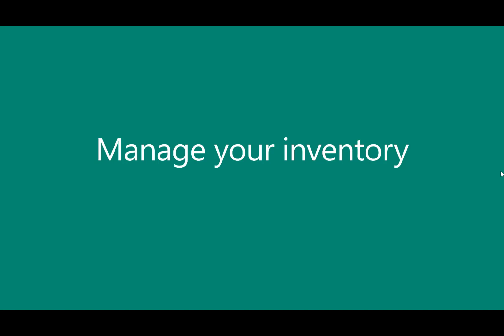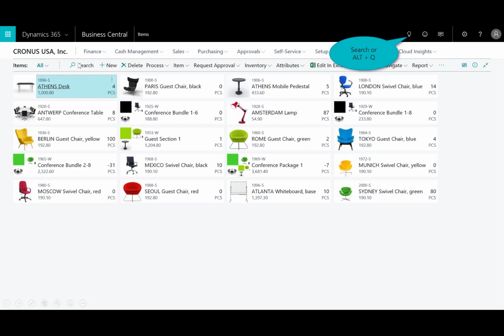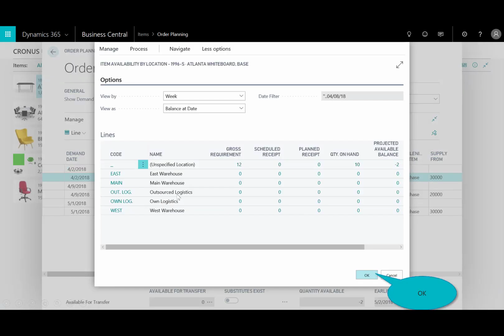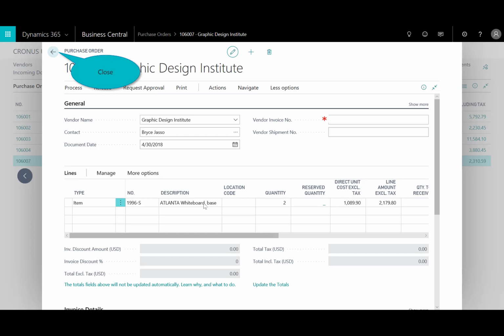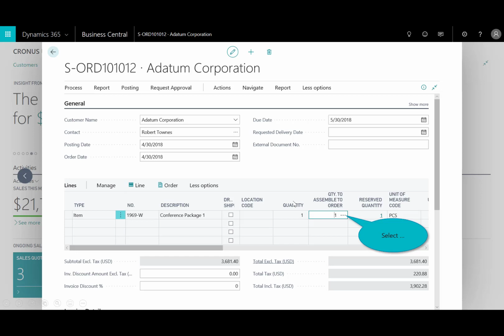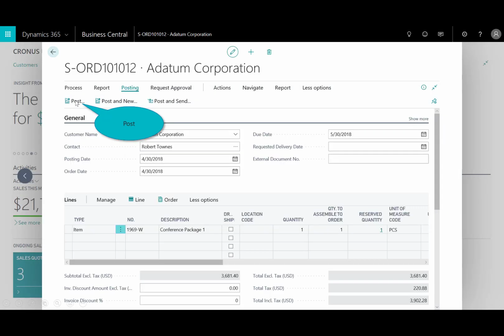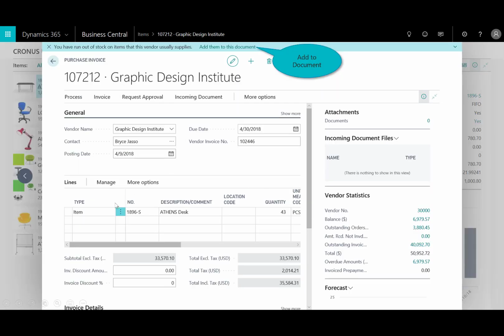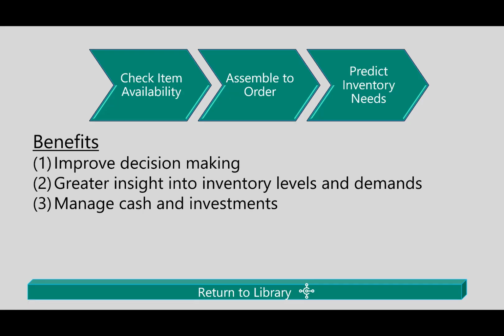[Manage Your Inventory] Microsoft Dynamics 365 Business Central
Managing inventory while tracking trends on top selling items is key to managing cash and key investments into the business.